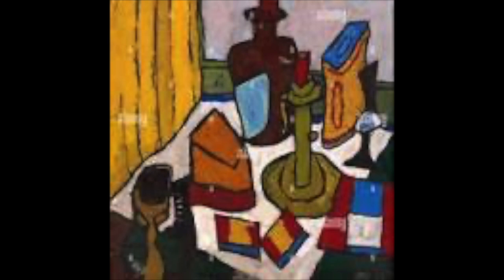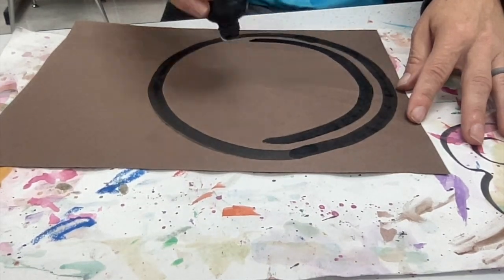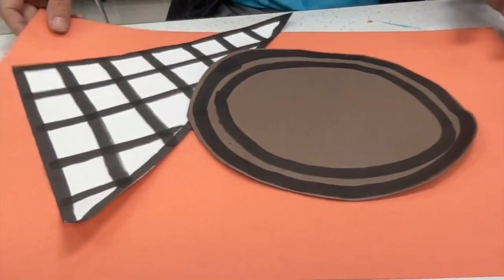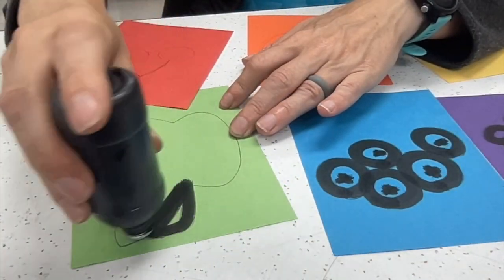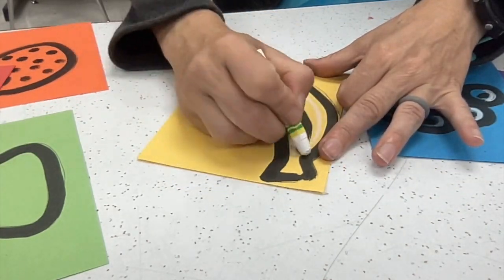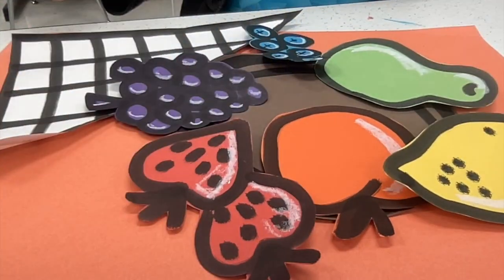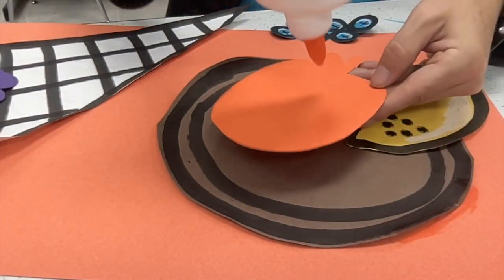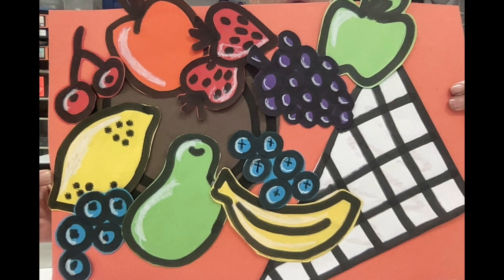Color Wheel Fruit